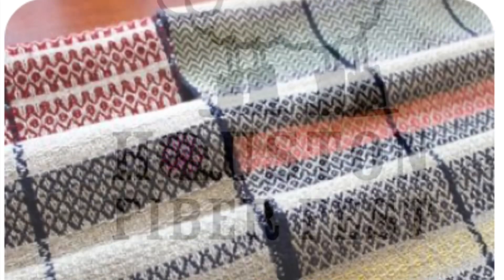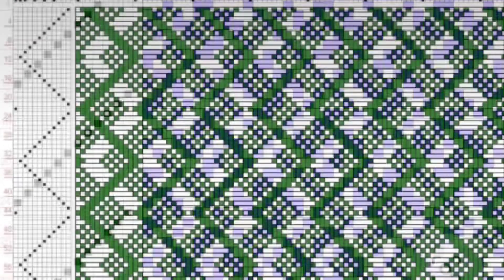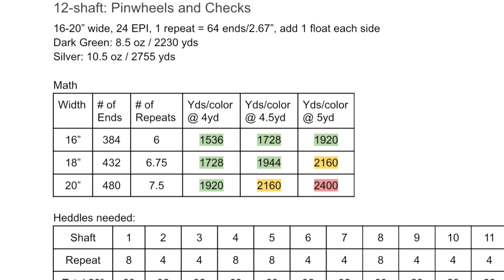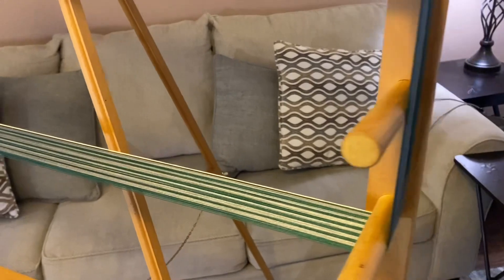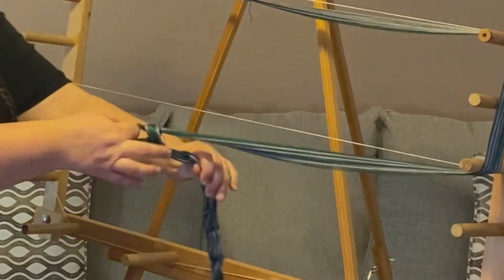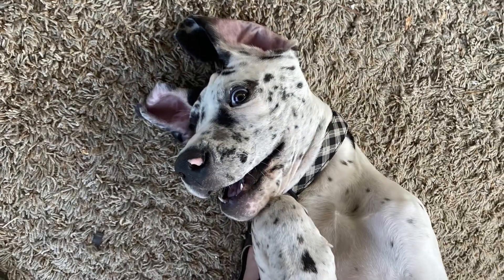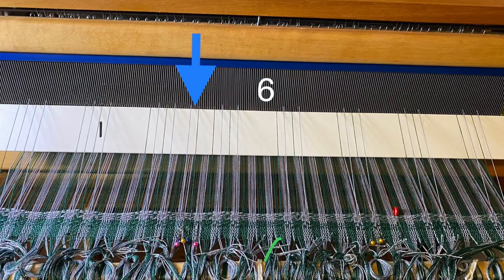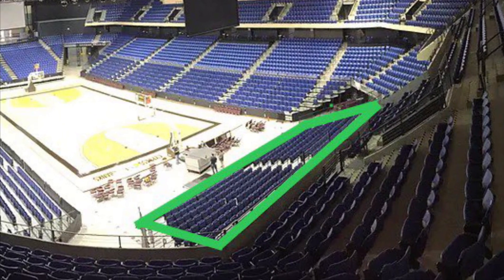Prepping for Houston Fiber Fest, with Woven Magic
Just a few parts of our prep process for doing fiber arts demos at the Houston Fiber Festival. Woven Magic @wovenmagic will be there demonstrating spinning and weaving on a variety of equipment.

There will be fabulous vendors, great classes, and a guest speaker.

Time stamps:
0:00 Intro
0:29 Pattern selection
2:25 Warp math
3:02 Measuring warps
5:03 Warping day/cute critters
5:50 Warping process
6:58 Other highlights

Written, produced, and edited by Melissa S.

Kindness is key and giving it is free. 💞